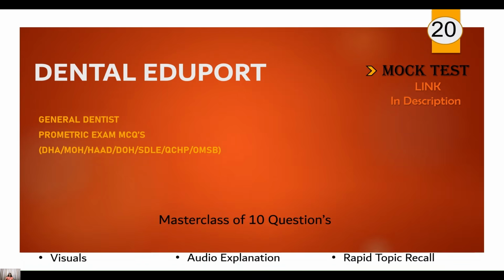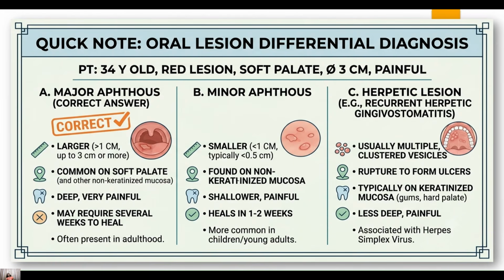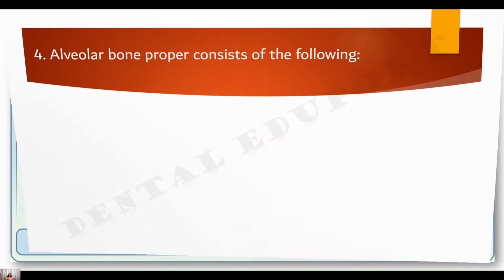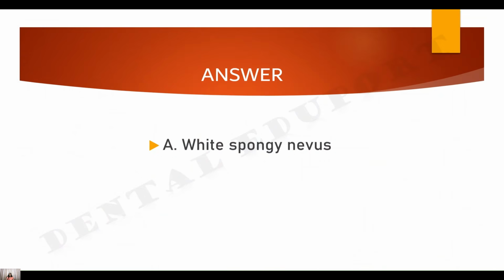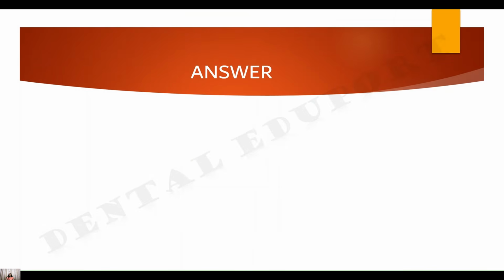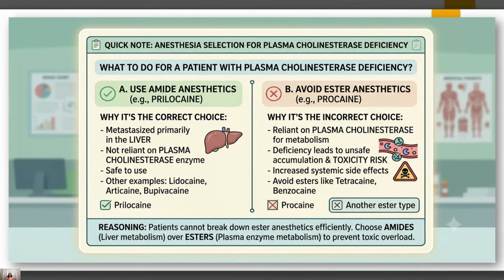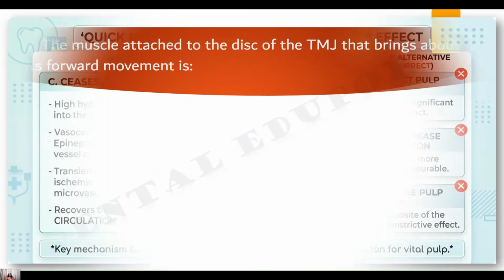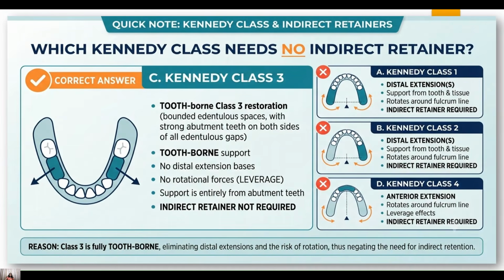General Dentist Prometric Exam-DHA/MOH/HAAD/SDLE/OMSB/QCHP | High-Yield MCQ | Visuals | Part - 20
📌 MOCK TEST LINKS:

​🔗 Mock Test Part 1 To 5:

Comment: PASSCODE 1 TO 5

🔗 Mock Test Part 6 To 10:

Comment: PASSCODE 6 TO 10

​Good luck with your exam preparation!

⚠️ Important Notes:

• TEST LIMITS: Once issued, your passcode is valid for 24 HOURS ONLY. Within that 24-hour window, you can use your passcode to attempt the mock test up to (5) TIMES.

• REATTEMPTS: If you want to reattempt a mock test in the future after your code has expired, simply drop another comment requesting the passcode under any of the videos or posts on this channel.

Are you a General Dentist or Specialist planning to work in the Gulf? Practice these most expected exam questions and boost your score.

​🎯 Licensing Exams Covered:

• ​Dubai: DHA (Dubai Health Authority)
• ​Abu Dhabi: DOH / Haad (Department of Health)
• ​Sharjah/Northern Emirates: MOH (Ministry of Health)
• ​Saudi Arabia: SCFHS / SDLE (Saudi Commission for Health Specialties)
• ​Qatar: QCHP (Qatar Council for Healthcare Practitioners)
• ​Oman: OMSB (Oman Medical Specialty Board)
• Dentist Prometric Exam-DHA/MOH/HAAD